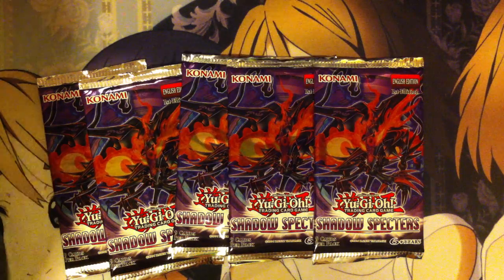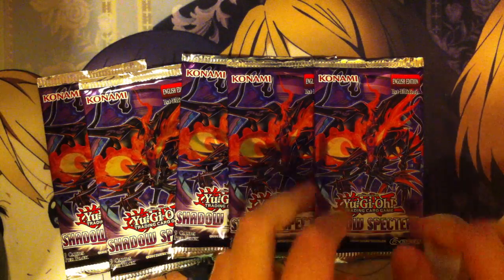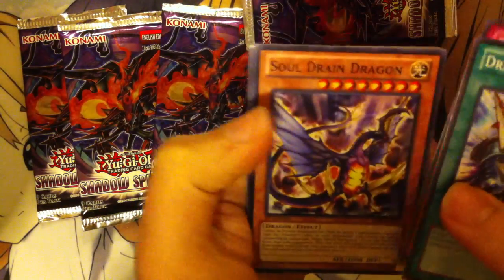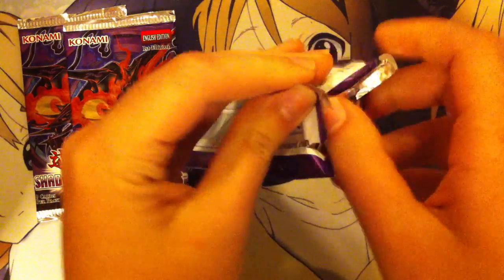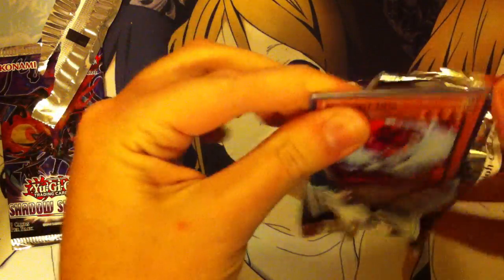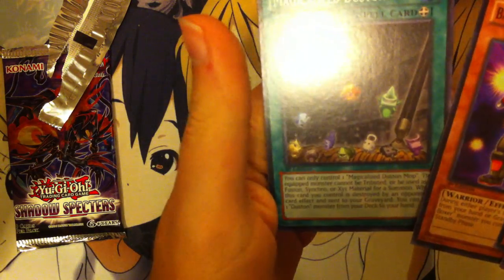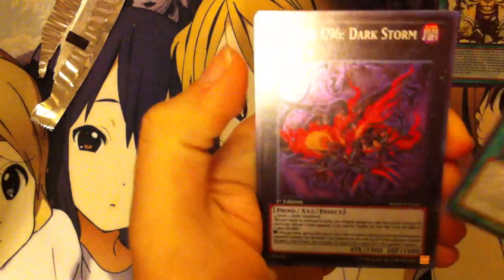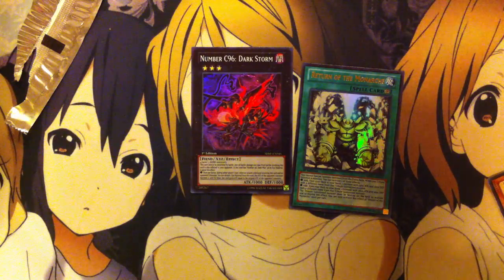My Sister Opening Her Shadow Specters Sneak Peek Booster Packs